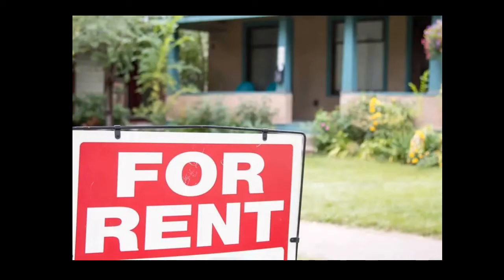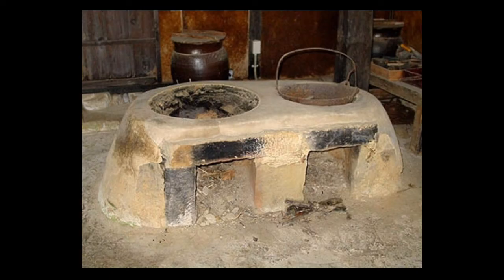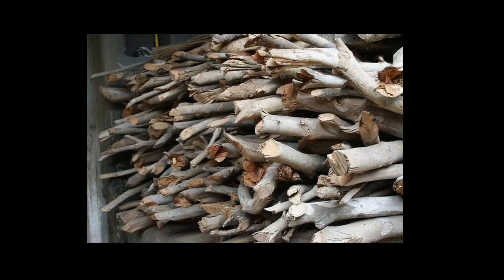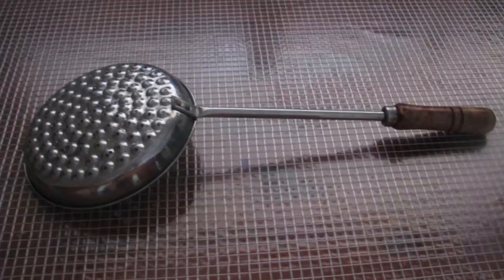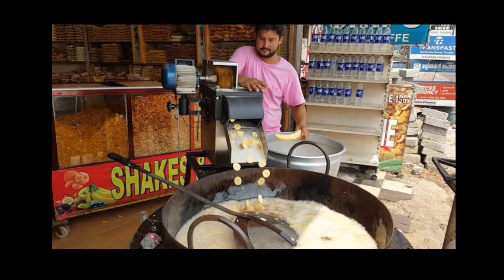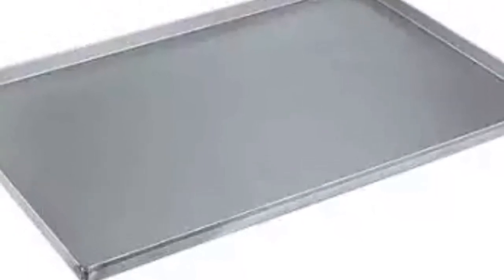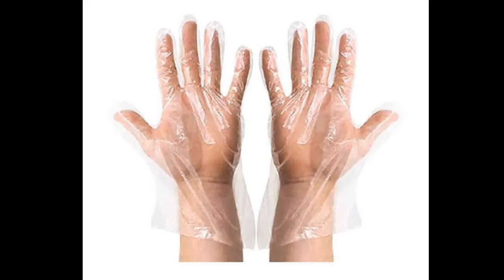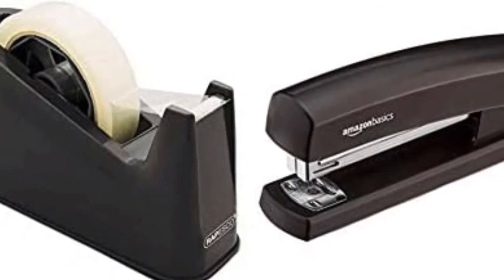Nendran Banana Chips business plan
VMK Exports And VMK Traders
Founder madhu balan

Just wait for the machine link...